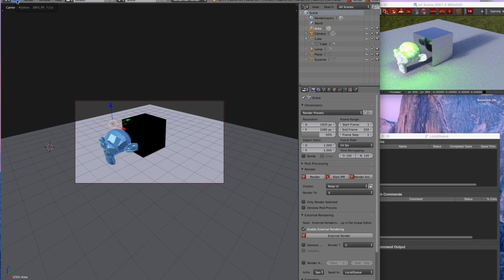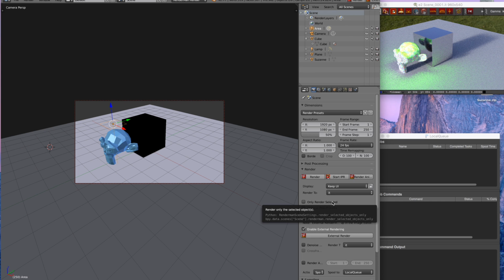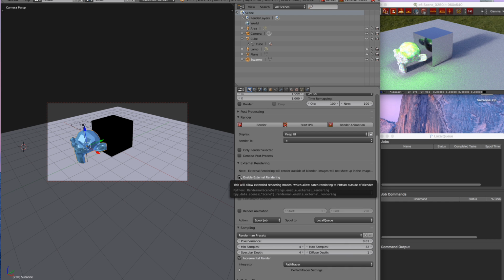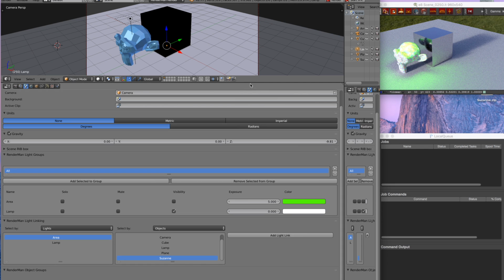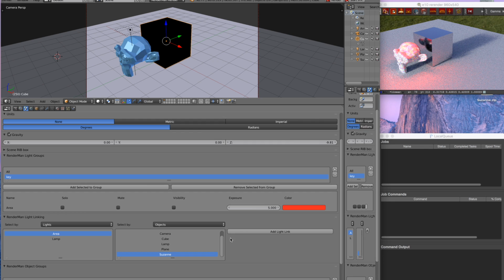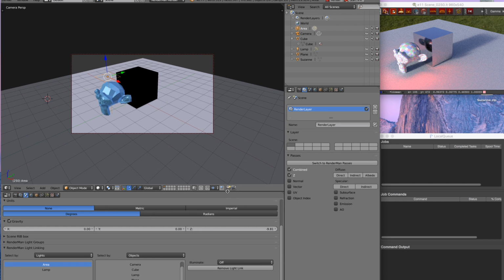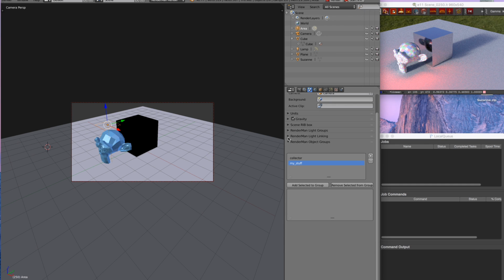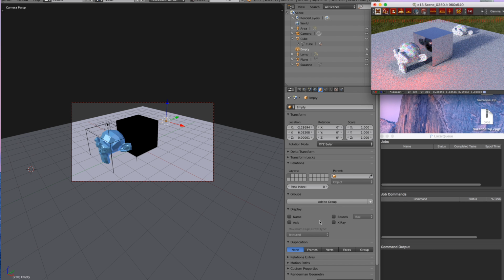RenderMan For Blender .9 new features overview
This is an overview of new features in RenderMan for Blender 0.9